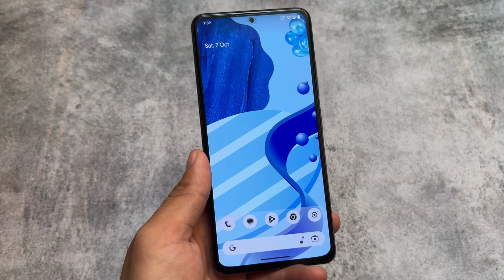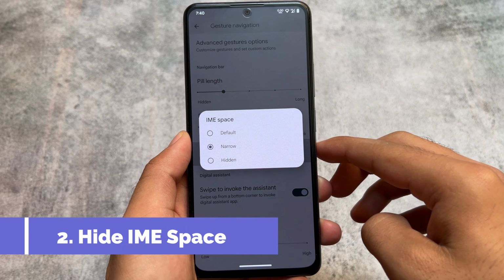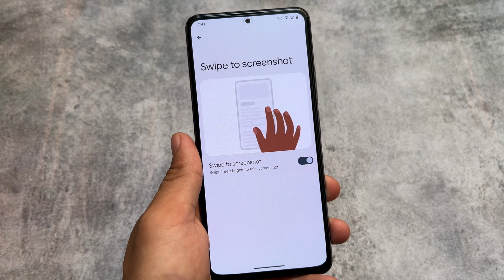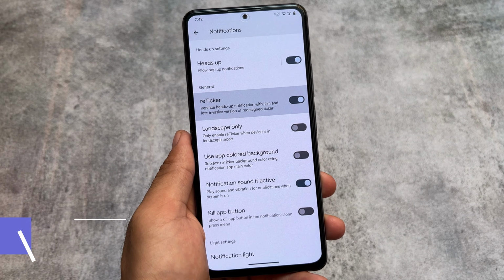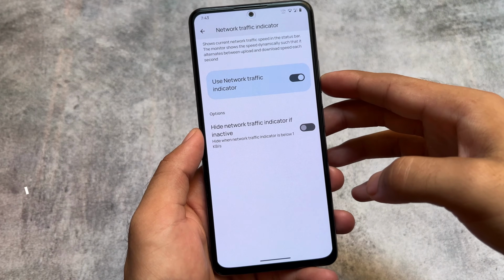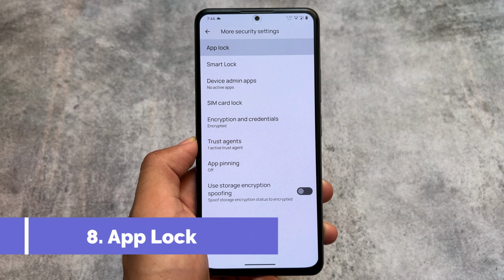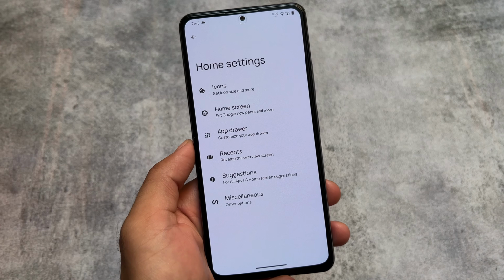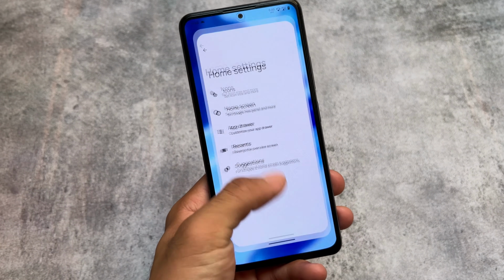Looking for a Perfect Custom ROM? These 10 Features Must be Available!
Hey guys, What's Up? Everything is good I Hope. In this video, I'm gonna show you the " Looking for a Perfect Custom ROM? These 10 Features Must be Available! ". Make Sure to watch this video till the end to understand everything.

⚡️  Why so needed?

Timeline:
00:00 Intro
00:10 Ignore Window Secure Flag
00:35 Hide IME Space
01:10 Swipe to Screenshot
01:31 Advance Reboot options
02:01 reTicker
02:28 Fonts
02:58 Network Traffic Meter
03:19 App Lock
03:51 Per-app Volume
04:10 Launcher